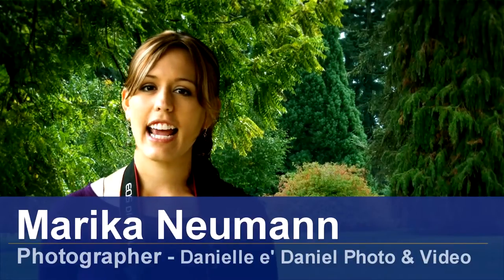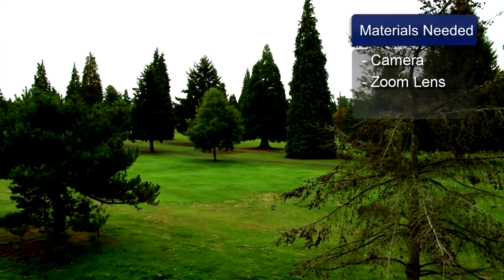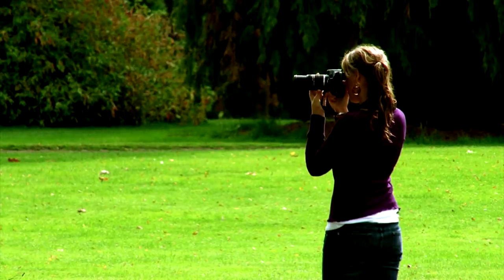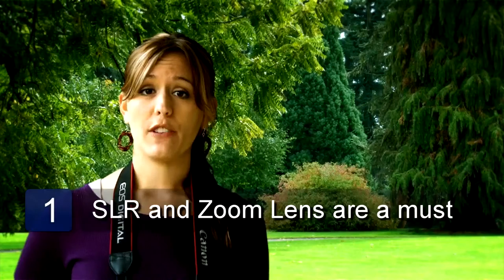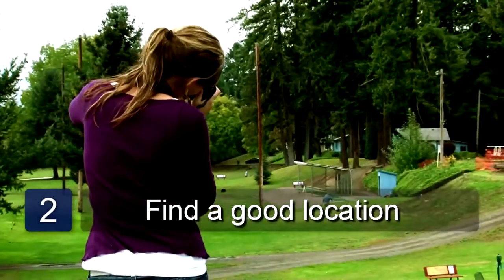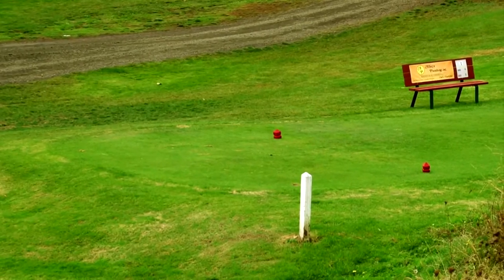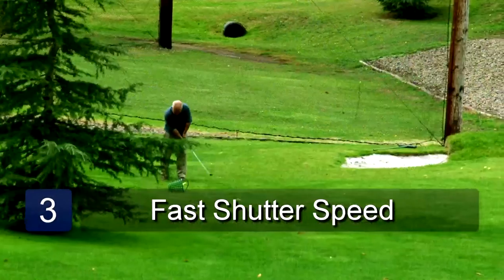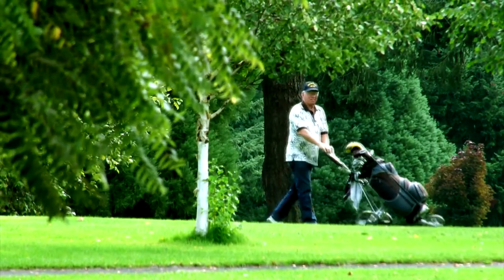Photography Tips : How to Photograph Golf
Photographing golf is very difficult because the clicking of the camera can be a distraction to the golfer, and you are also liable to get hit with a golf ball. Find out how to best photograph golf with advice from a professional photographer in this free video on photography.